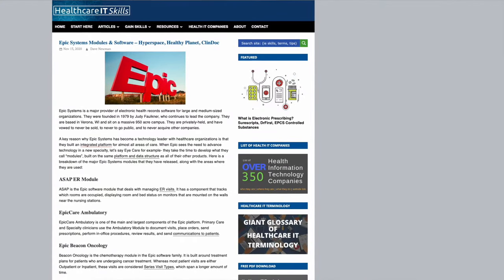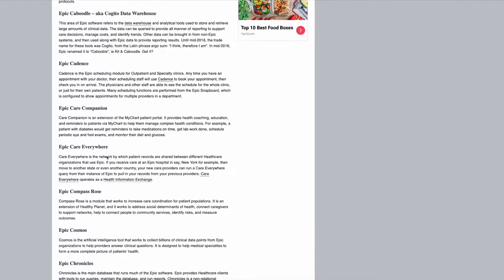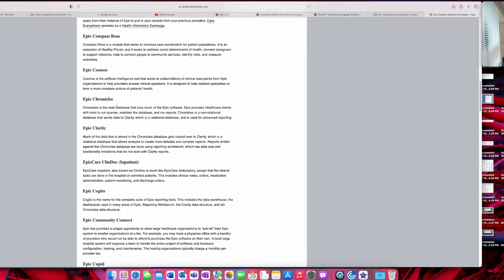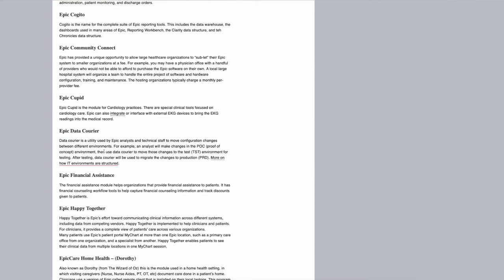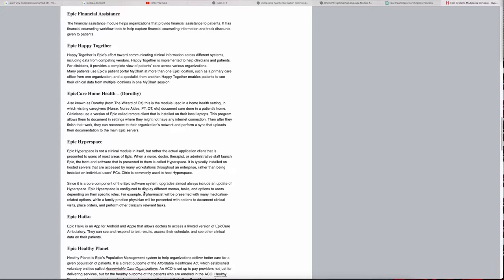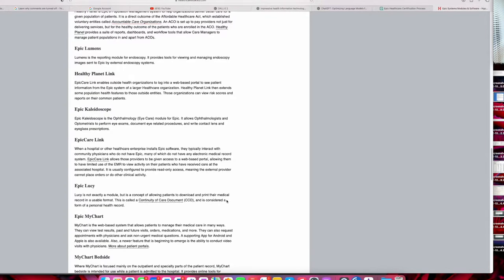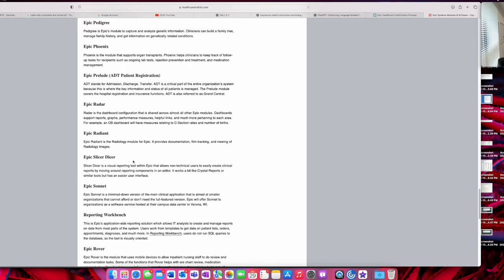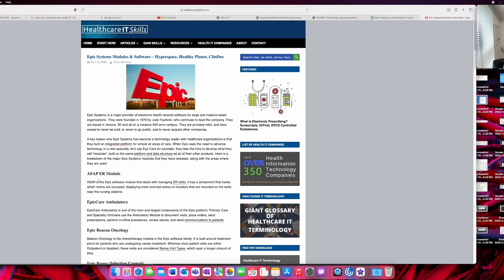What are all the Epic Modules (EHR)?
This video goes in depth about all of the Epic modules that you can get a certification on. You may find this useful to transition as an Epic analyst. Choosing the right module can have an effect on getting your first Epic analyst job.